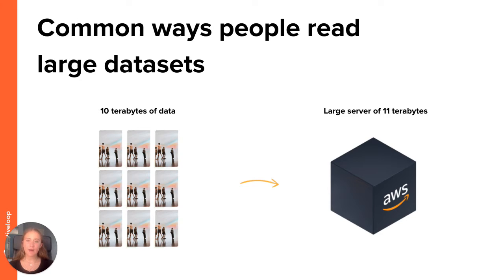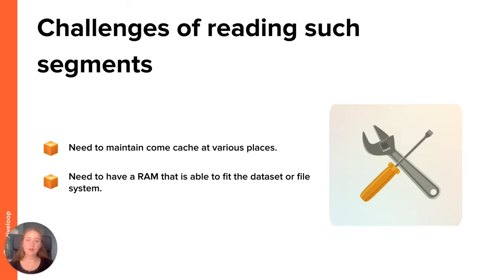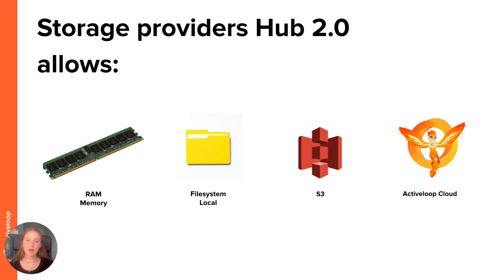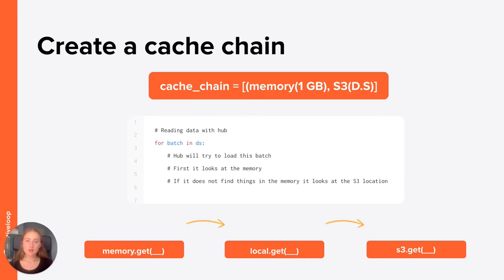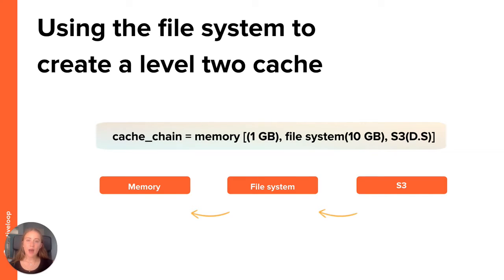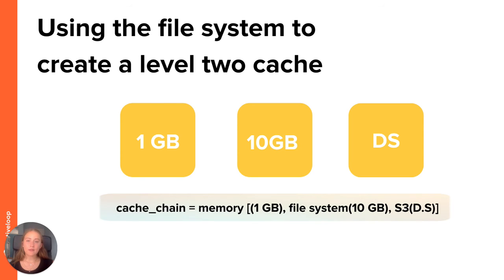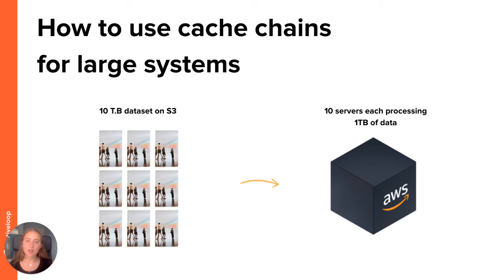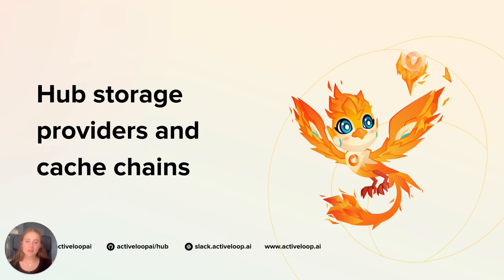Storage providers and cache chains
In this video, you will learn about hub storage providers and cache chains :)

Activeloop is creating the database for AI to enable data scientists to build a solid data foundation for their machine and deep learning workflows. Join the data-centric AI movement.